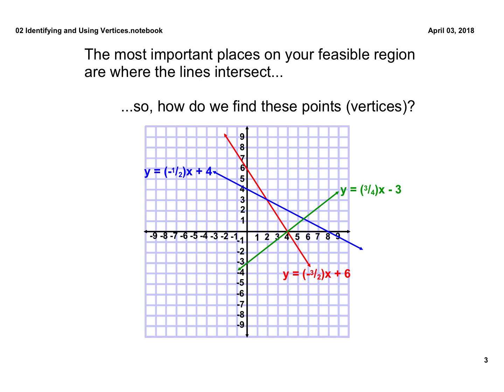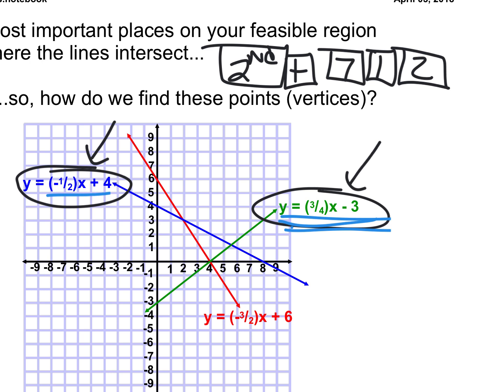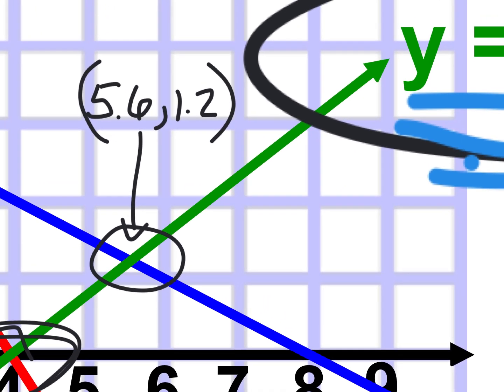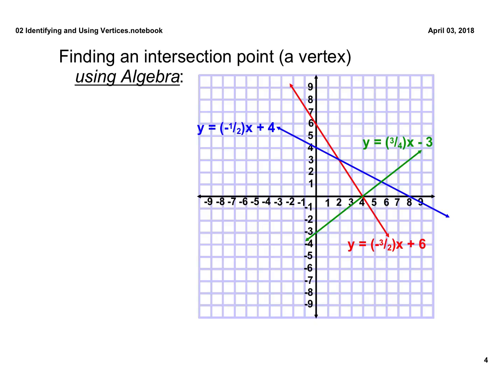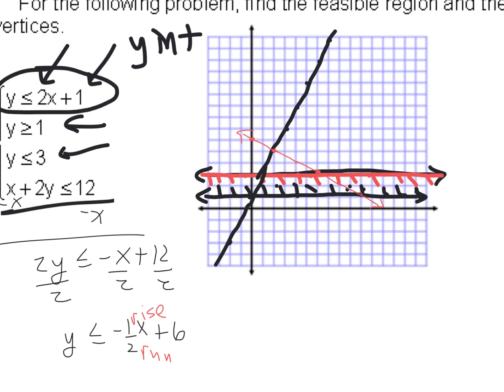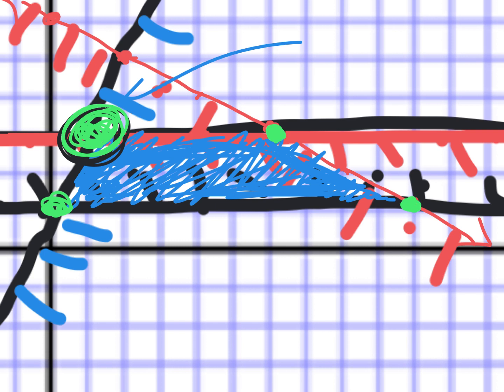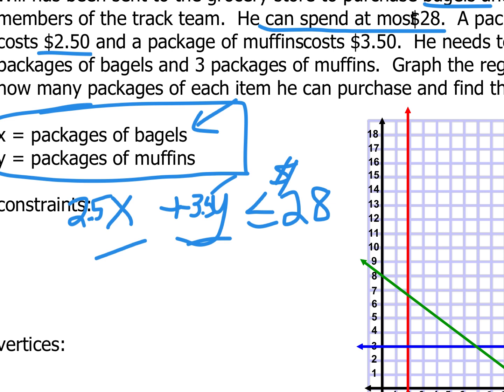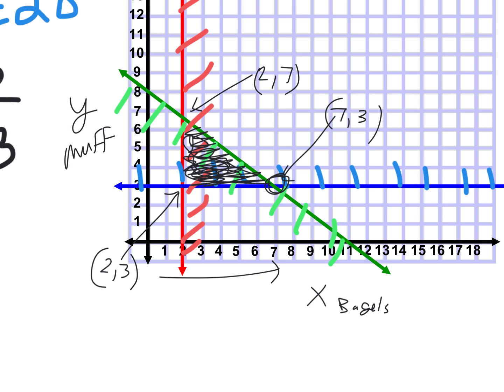02_Identifying_and_Using_Vertices_Notes April 30 hha